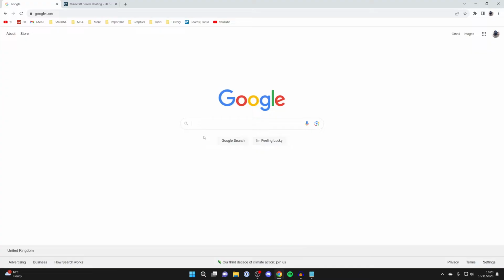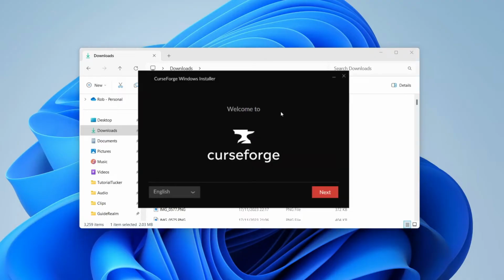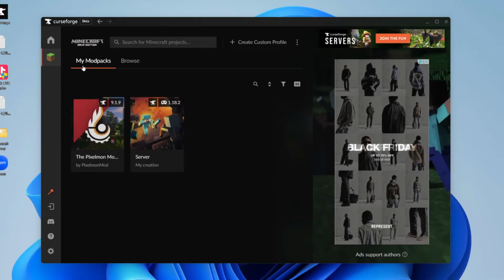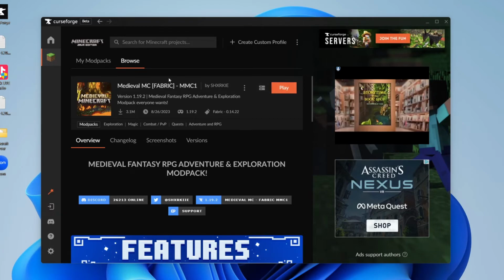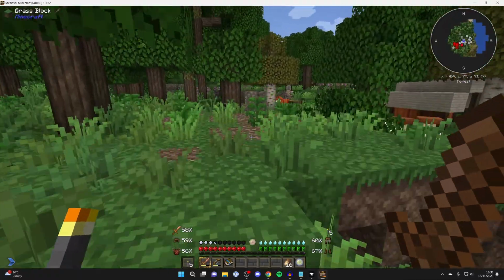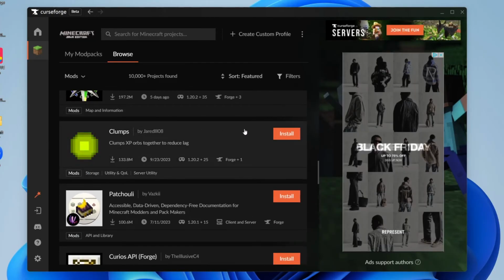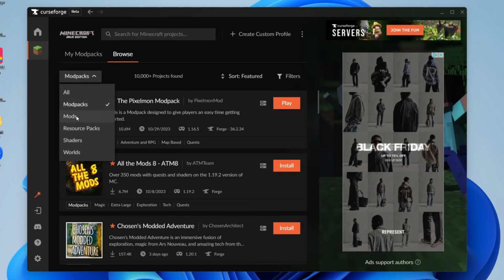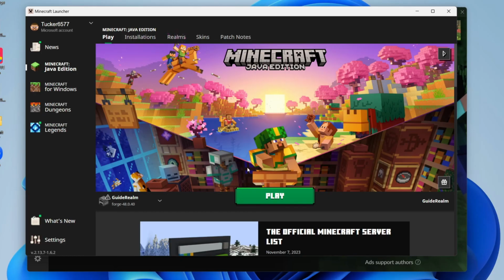How To Install Modpacks To Minecraft - Full Guide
Learn how to install modpacks to minecraft in this video.

Host your own Minecraft server with tons of features such as 24-hour hosting, modded servers and instant setup with Apex Minecraft Hosting!

GuideRealm